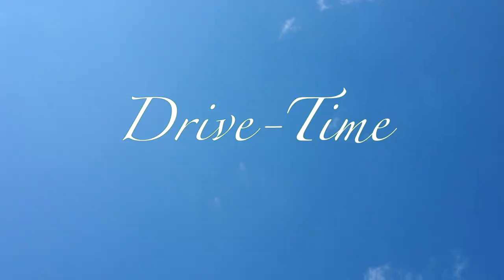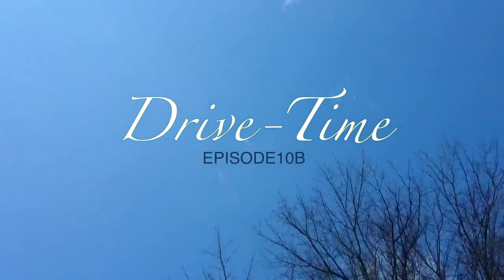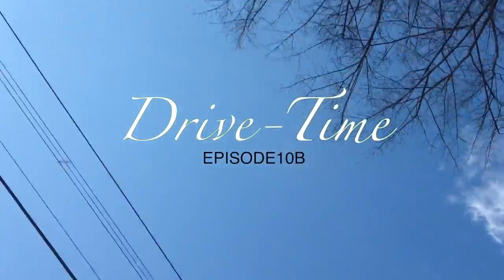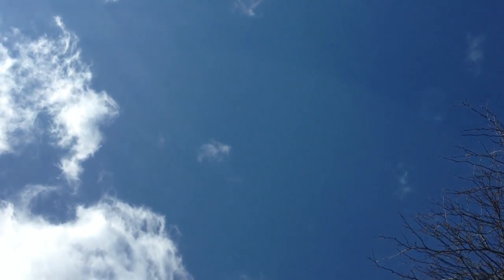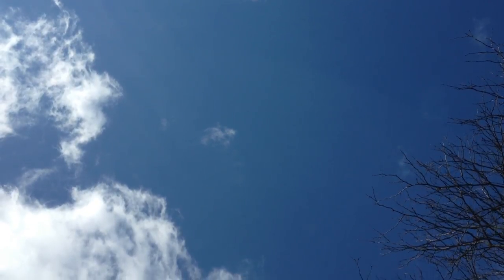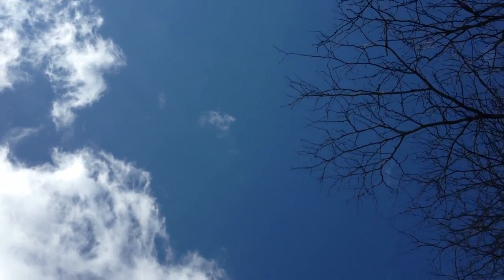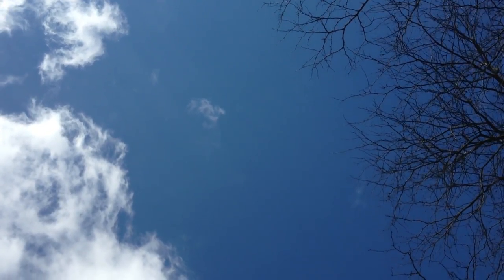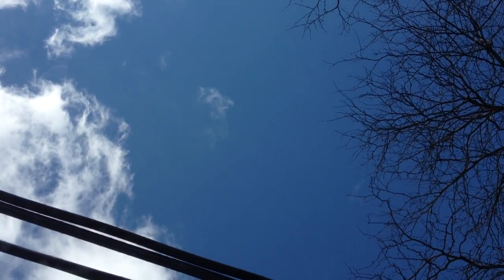Vernon Howl's Drive-Time, Episode 10B